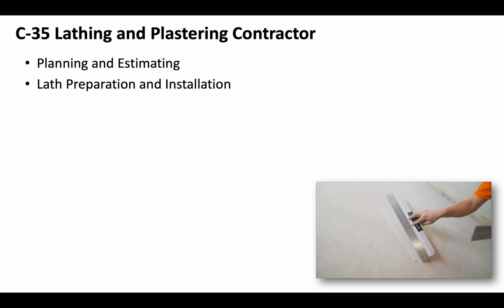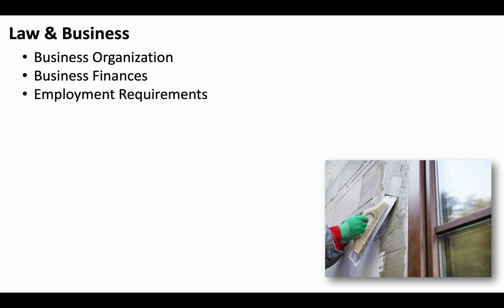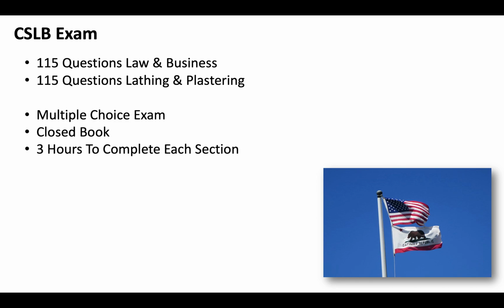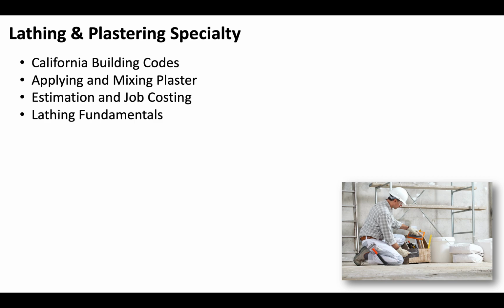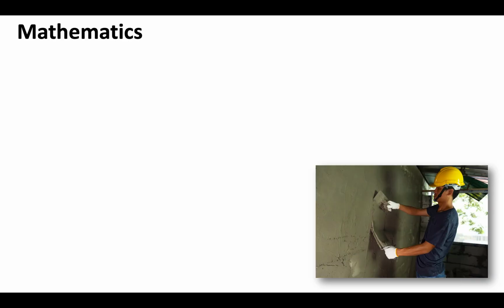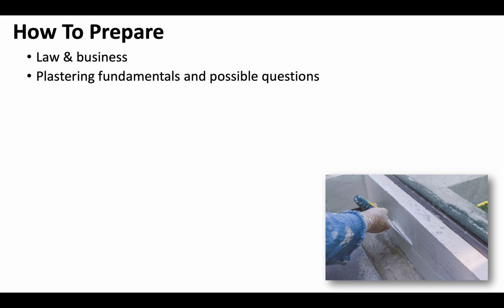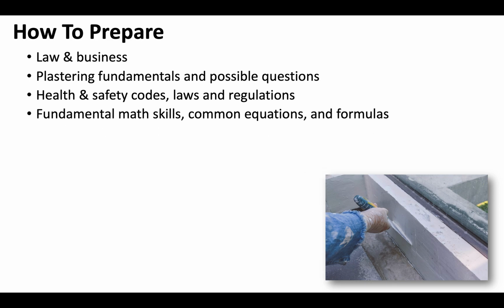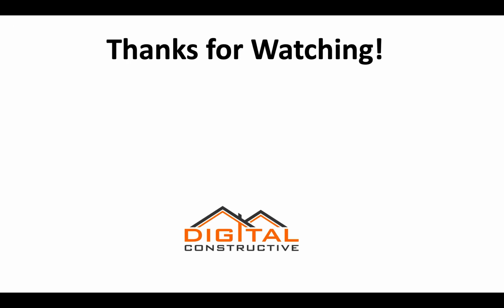Pass Your C-35 License Exam - Inside Secrets Plastering Contractors Must Know On Exam Day!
What's on the C-35 Plastering Contractor License Exam? Accurate test questions and audio/video lessons can be found

Anyone looking to bid on lathing and plastering related projects over $500 in the state of California must hold the C-35 license. For a complete look at the scope of work, requirements, costs, application and more... check out

You will also need to pass a two-part examination.

115 Questions of Law & Business
115 Questions of Lathing & Plastering

The lathing & plastering portion of the test will be broken up into the following sections:

1. Planning and Estimating (18%)
• Interpret plans and specifications
• Estimate material, equipment, and labor
• Inspect job sites

2. Lath Preparation and Installation (22%)
• Coordinate lath and plaster installation
• Prepare substrates
• Install lathing materials
• Seal penetrations

3. Plaster/Stucco Preparation, Installation, and
Repair (40%)
• Mix and apply scratch and brown coats
• Install plaster/stucco systems
• Repair plaster/stucco installations
• Install specialty plaster/stucco installations
• Clean up job sites

4. Safety (20%)
• Personnel safety
• Job site safety
• Cal/OSHA laws and regulations

Some lathing & plastering contractors also add on other classifications like the C-9 Drywall Contractor License. You can learn more about this license in the following video

It is important to remember that California takes the Health and safety of workers and the environment very seriously. Any project involving electrical work can often be dangerous if workers are untrained.

Make sure that you are also familiar with safety and worker's rights especially if you are applying from out of state.

Our complete free course breaks down everything you will want to know from an administrative standpoint about how to get a C-35 license

If you have any questions at any point you can reach out at: